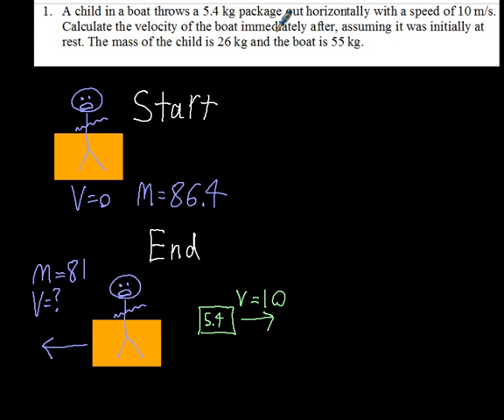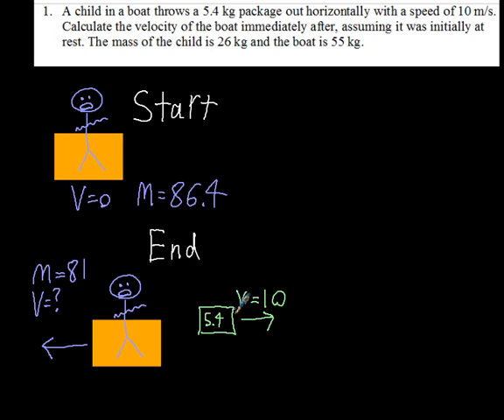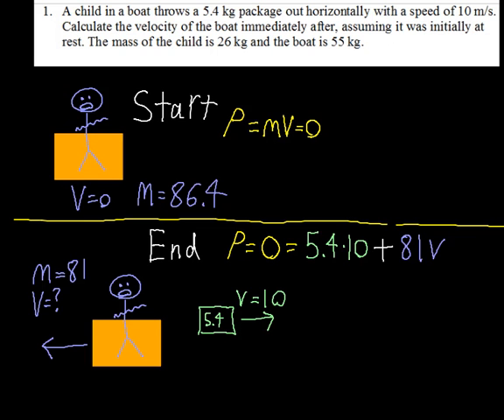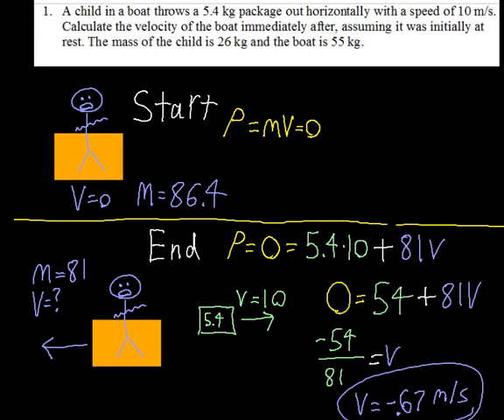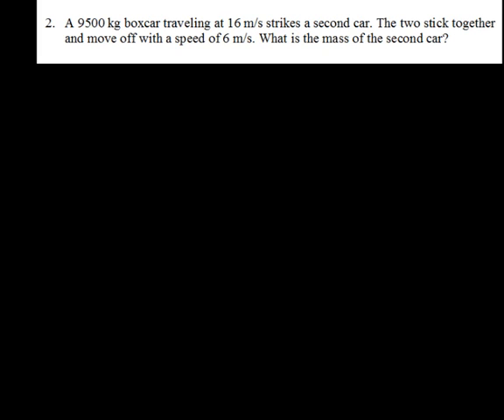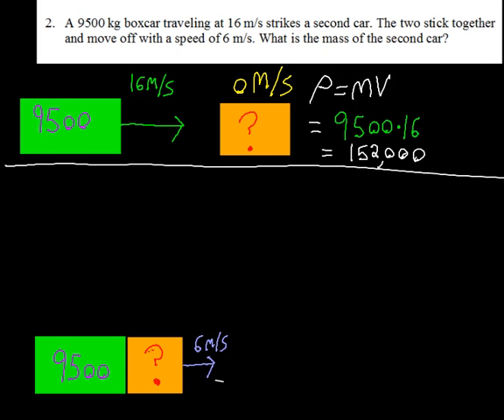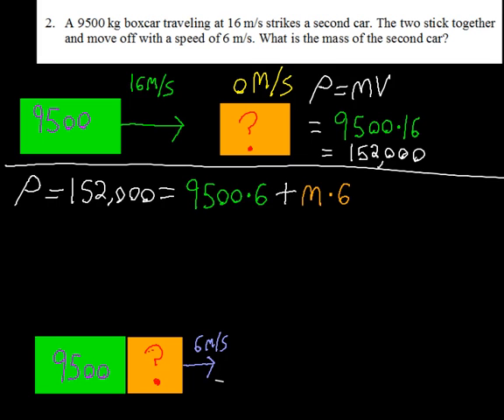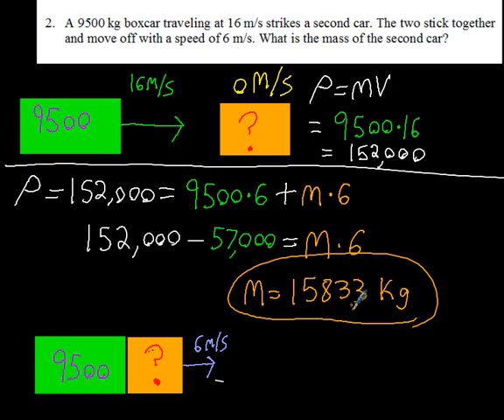Five Minute Physics - Momentum Explosions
A momentum conservation problem with a kid on a boat